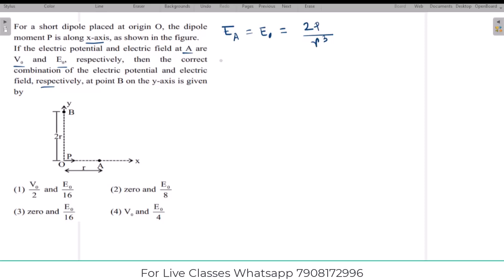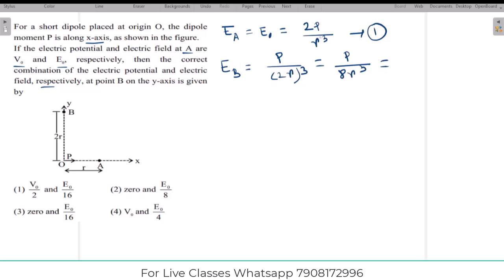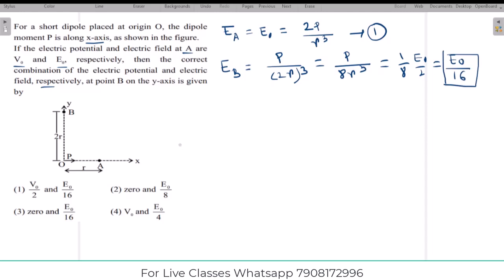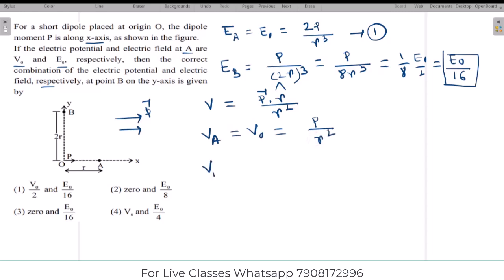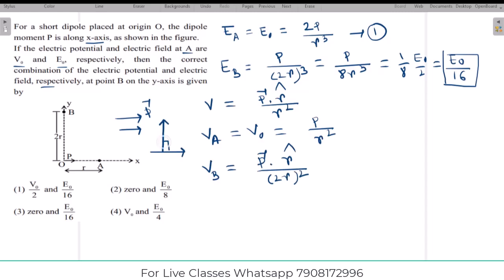JEE Mains 2025 Physics | Electric Dipole | 22nd Jan Shift 2 | Electric Potential & Field Concept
For a short dipole placed at the origin with dipole moment along the x-axis, if the electric potential and field at point A are
𝑉
0
V
0

 and
𝐸
0
E
0

 respectively, find the correct combination of electric potential and electric field at point B on the y-axis.

In this video, we’ll solve a JEE Mains 2025 Physics (22nd Jan Shift 2) question on Electric Dipole, Electric Potential, and Electric Field step-by-step with clear explanations and reasoning.
This problem helps strengthen your conceptual understanding of electrostatics—especially dipole potential at axial and equatorial points.

✨ What You’ll Learn:

Concept of Electric Potential and Field due to a Dipole

Axial vs Equatorial points difference

Ratio of electric potential and field magnitudes

Useful shortcuts for JEE and NEET exams

🧩 Perfect for:
✅ IIT Foundation Learners